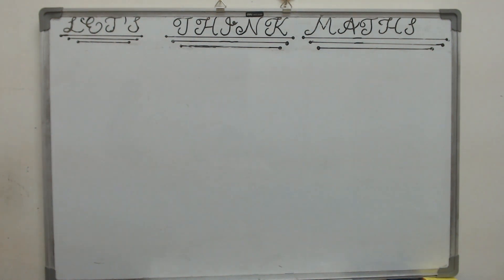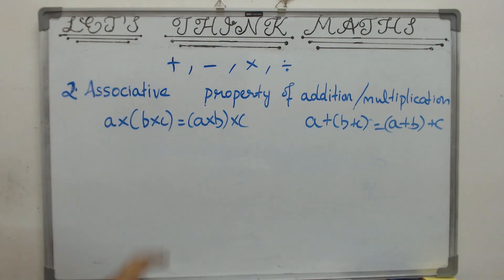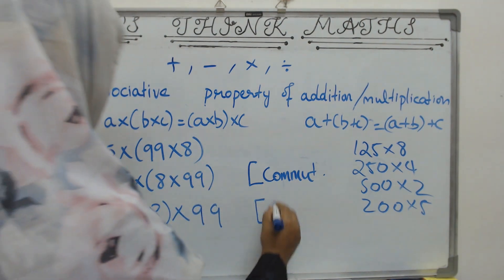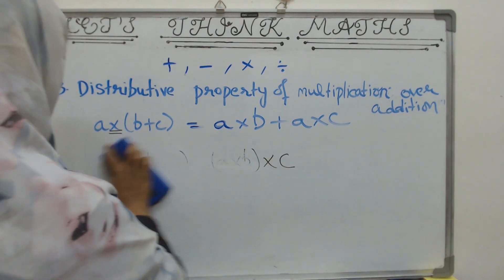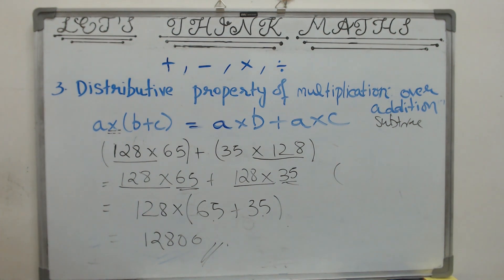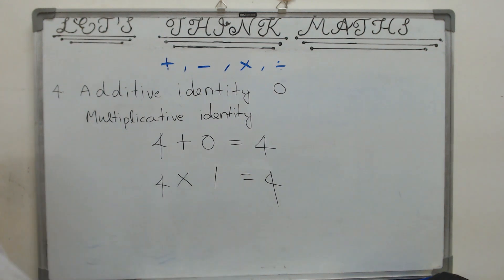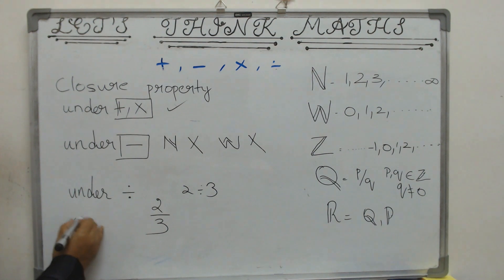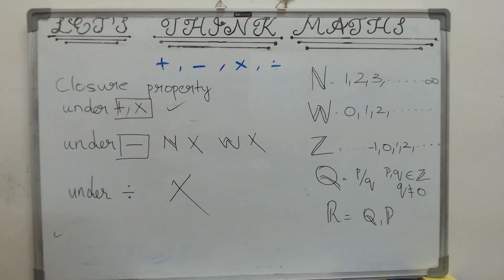Grade 5-8 Properties of Arithmetic Operations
Lets see how  properties like Commutativity ,Associativity , Distributivity etc make our calculations easy by regrouping or breaking down addends or multiplicands.